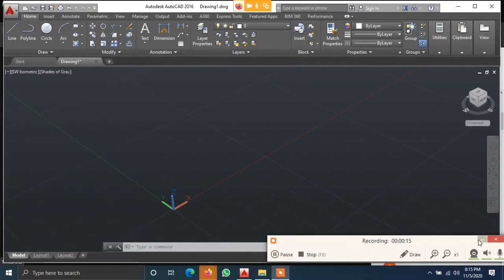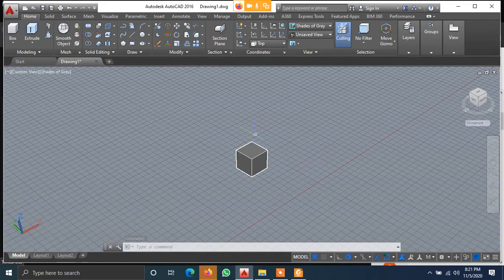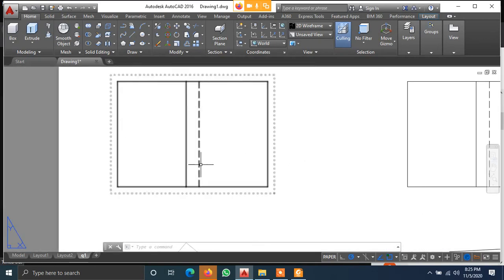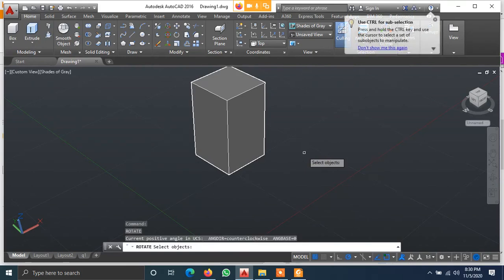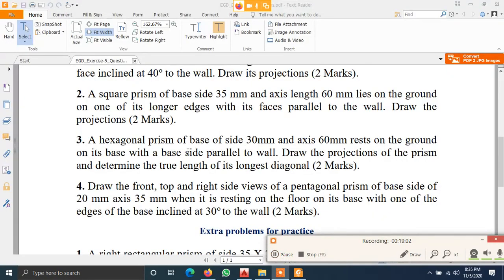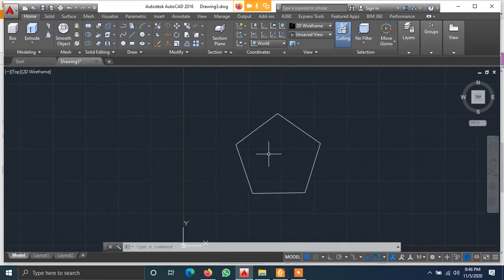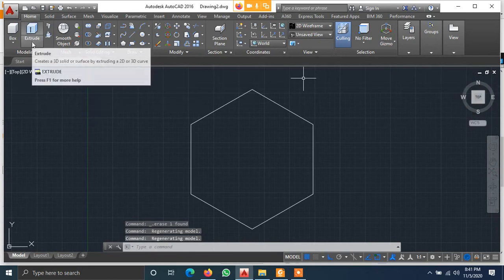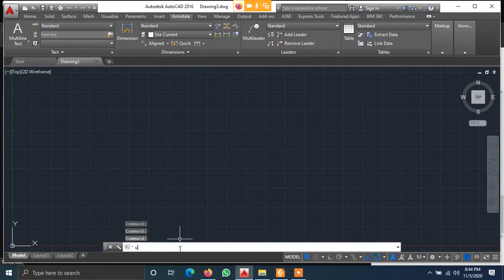Exercise 05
This video gives an insights on projection of solids